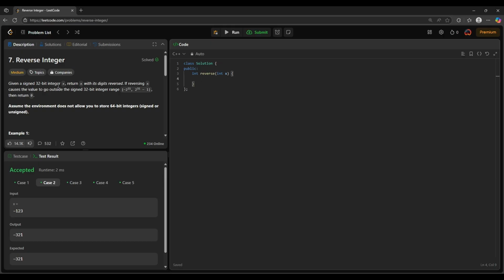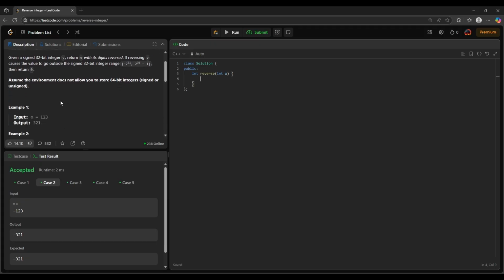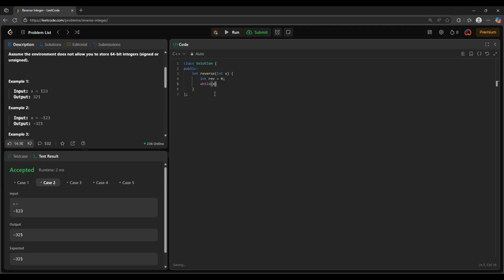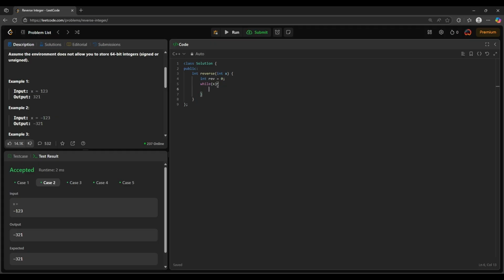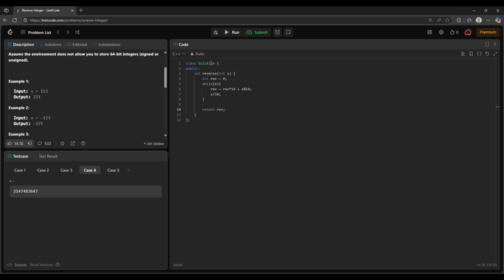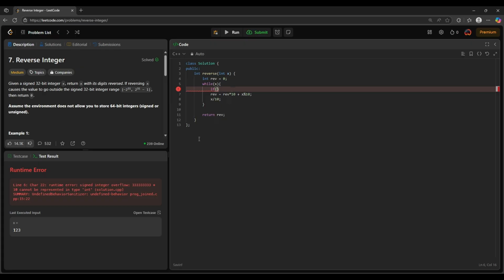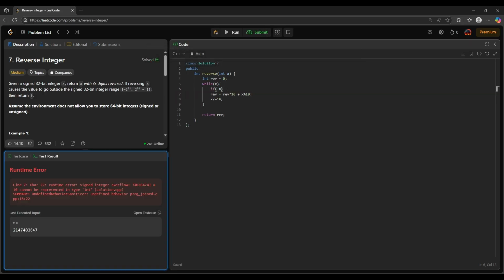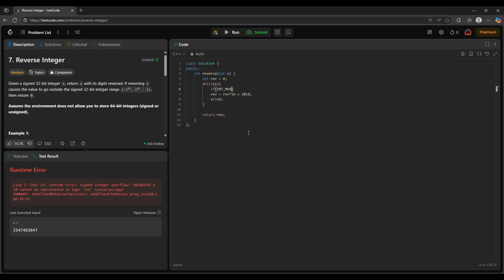Leetcode 7 | Reverse Integer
* Description:  Given a signed 32-bit integer x, return x with its digits reversed. If reversing x causes the value to go outside the signed 32-bit integer range [-231, 231 - 1], then return 0. Assume the environment does not allow you to store 64-bit integers (signed or unsigned).